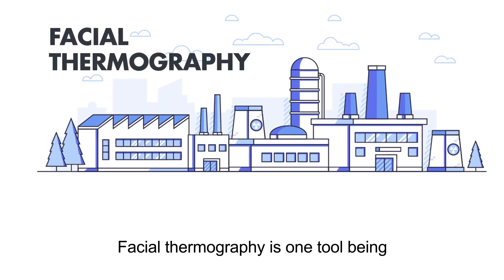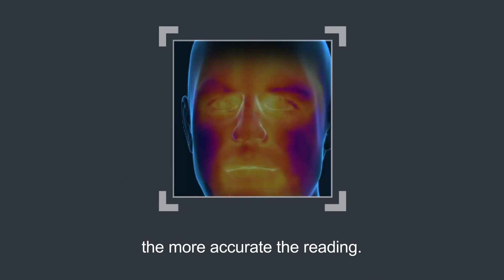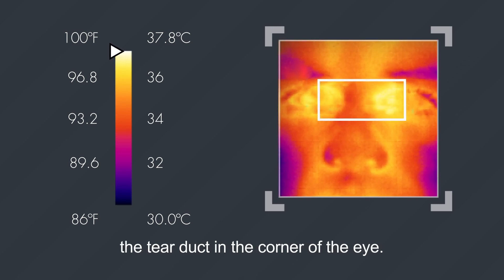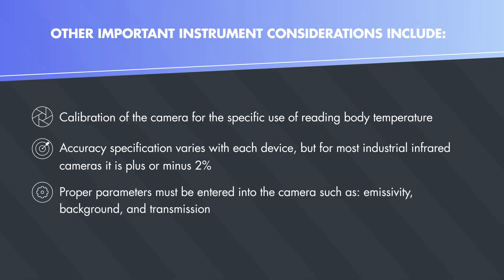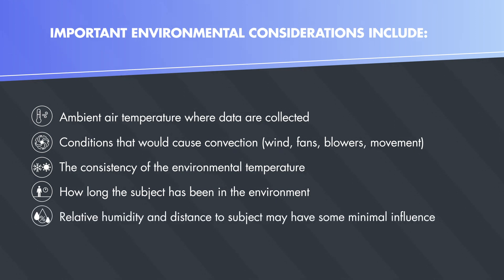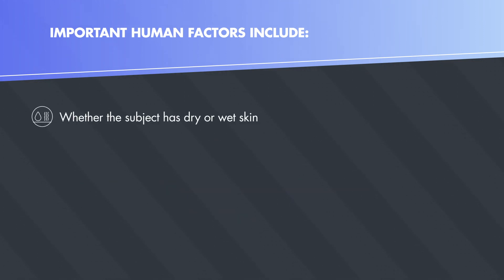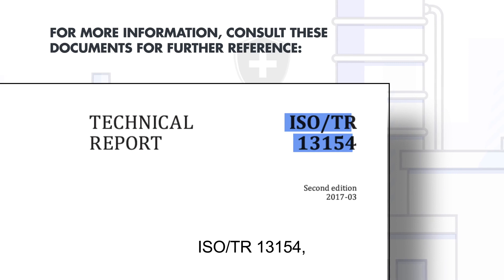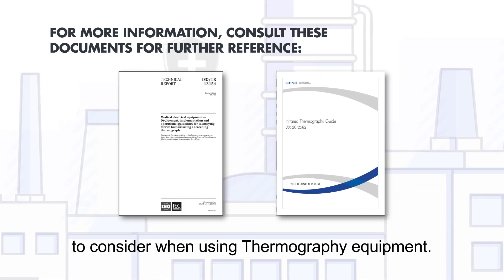Facial thermography tools to help reduce spread of COVID-19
This video discusses the capabilities of thermographic cameras in measuring worker temperature at power generation stations. It covers best practices and limitations of use to support optimal performance.